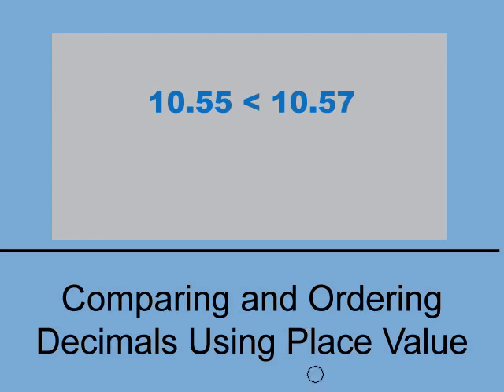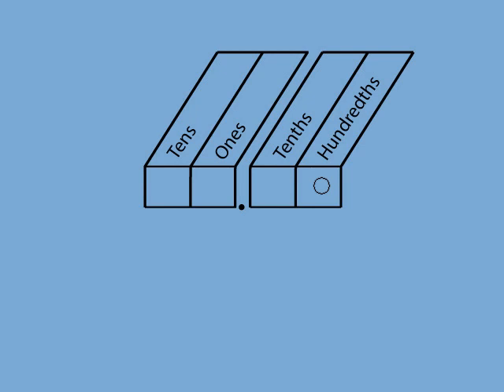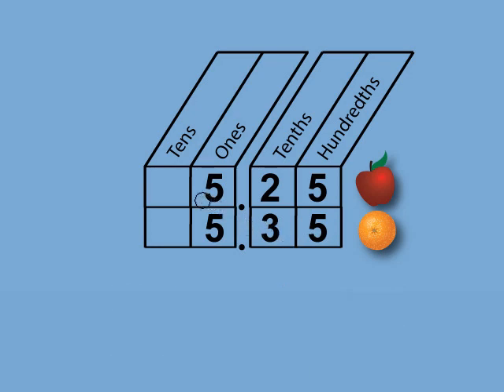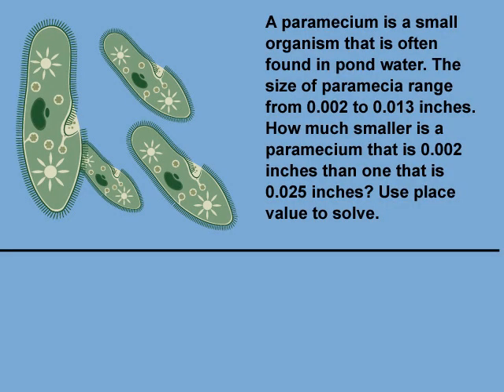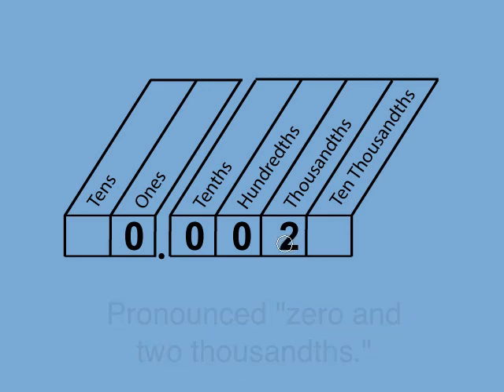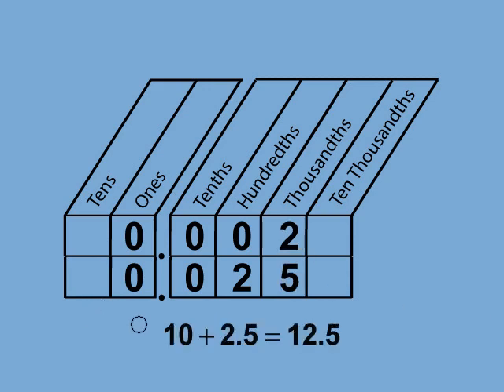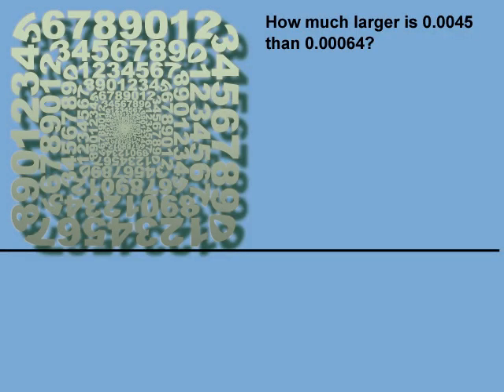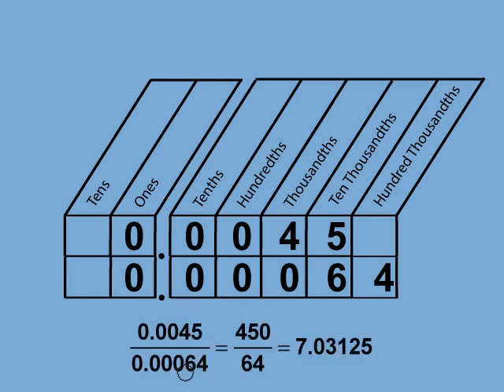Math Video Tutorial: Place Value: Video 8